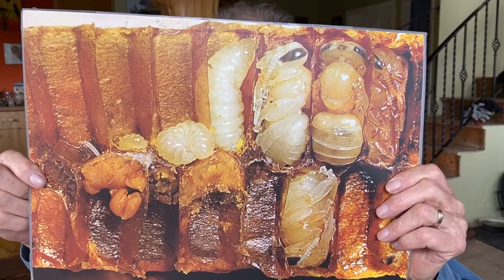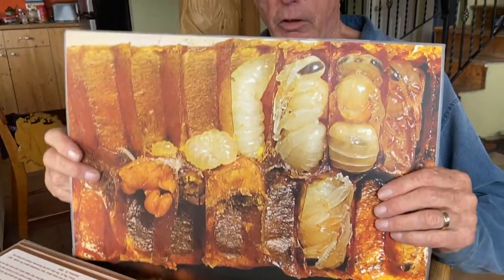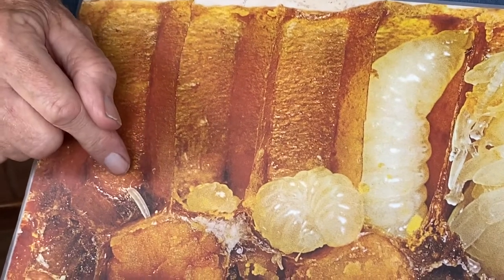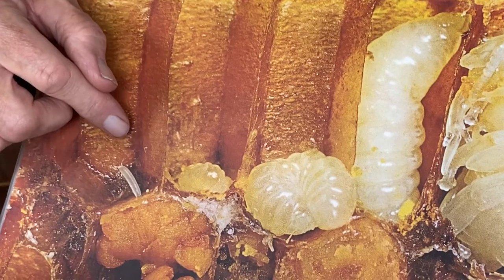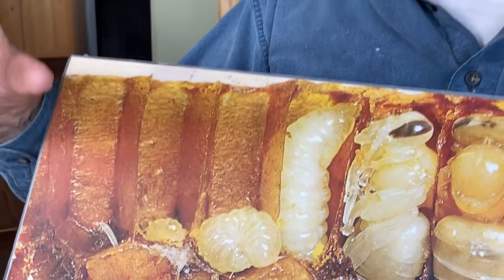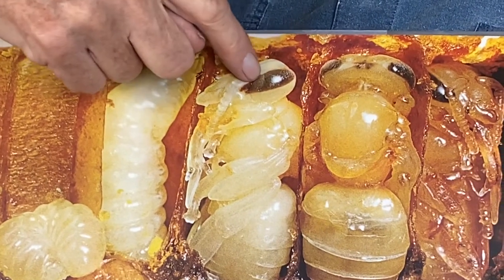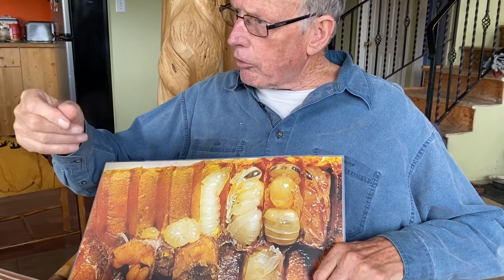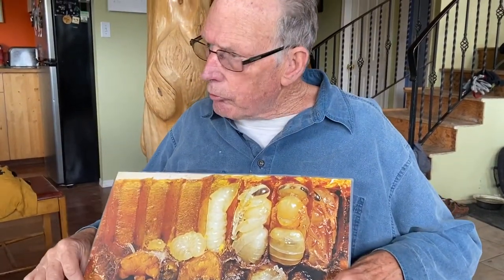Life Cycle of Bee Larva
Harold, our Honey Bee Mentor, explained about the life cycle of bees from larva to just prior to emerging from the cell. This video is for the show notes for Episode 24 of the Living Gridless Podcast. livinggridless.com